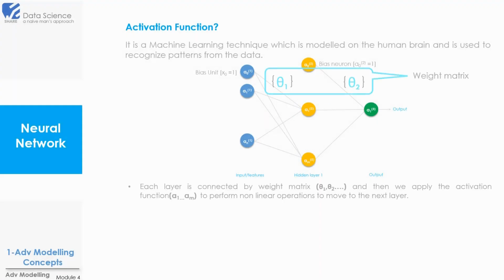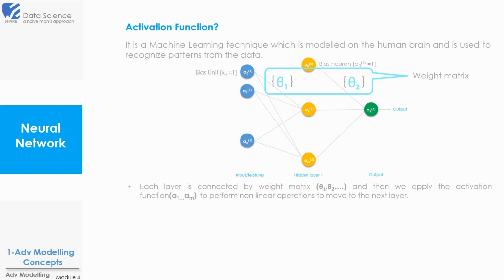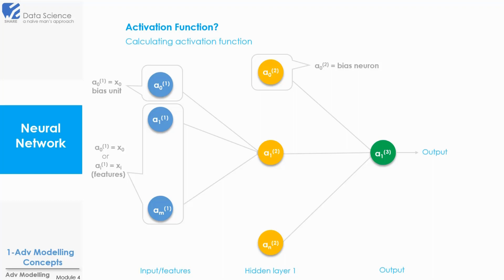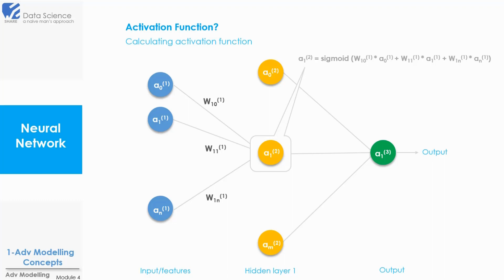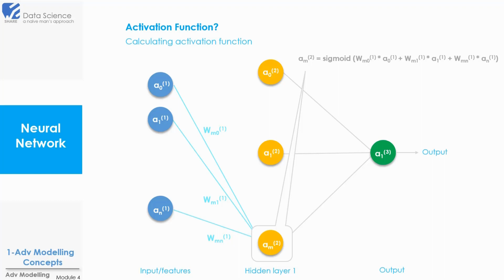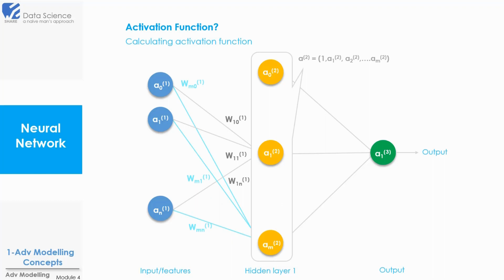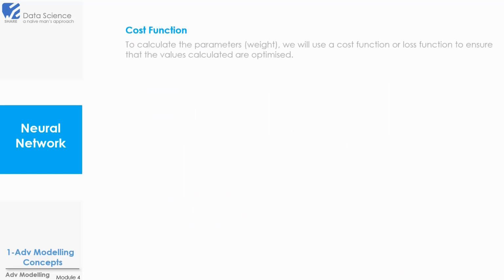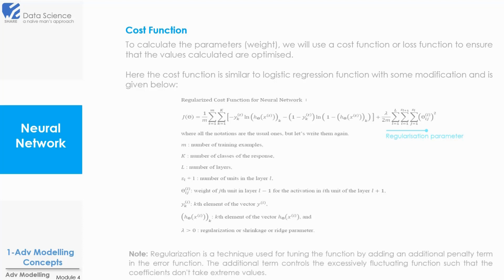Shorts #52 – Activation Function in Neural Network | Data Science with R full course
Short Video explaining important concepts from Advance Modelling module of the course Data Science with R